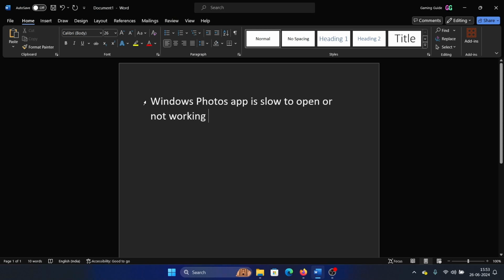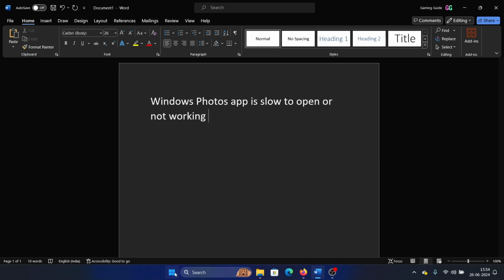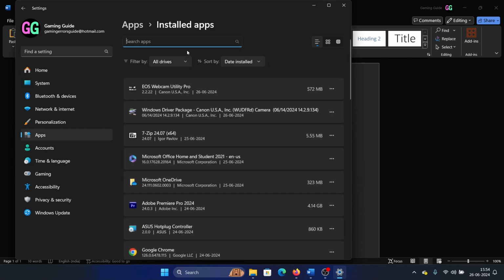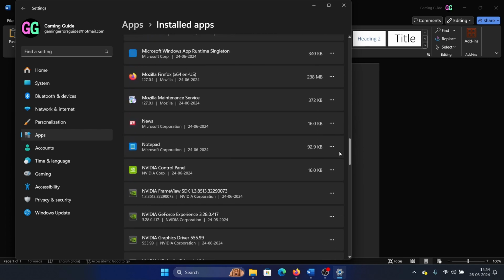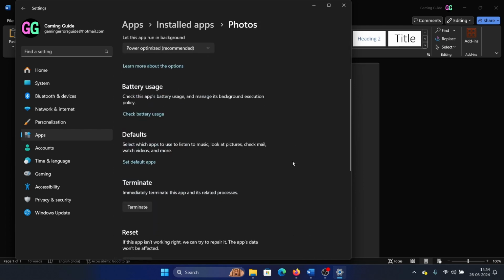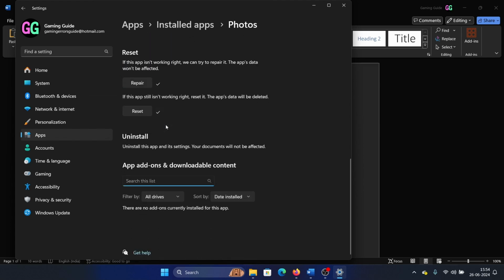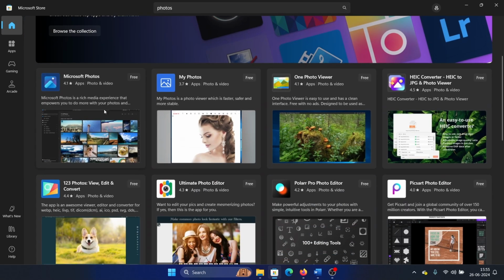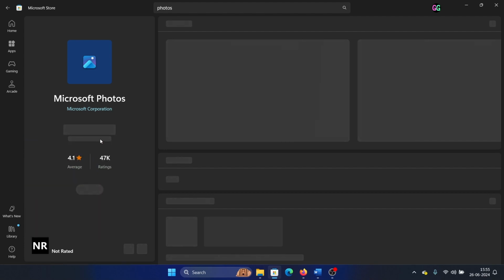How to Fix Windows Photos App is Slow to Open or Not Working on Windows 11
Video Title: How to Fix Windows Photos App is Slow to Open or Not Working on Windows 11

If you wish to fix Windows Photos app is slow to open or not working, then please watch this video.